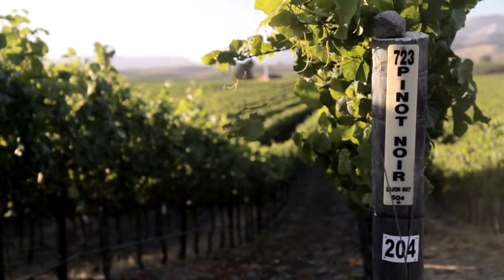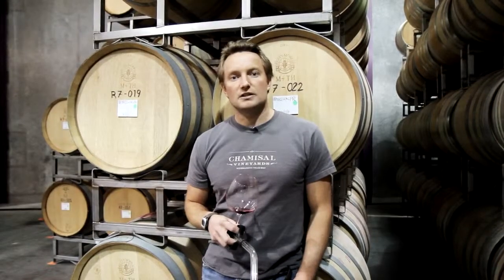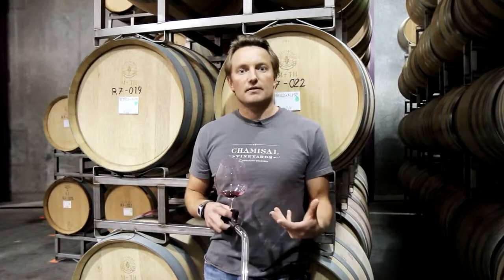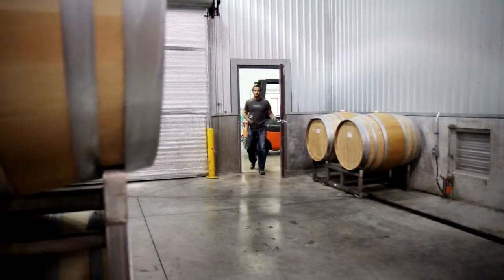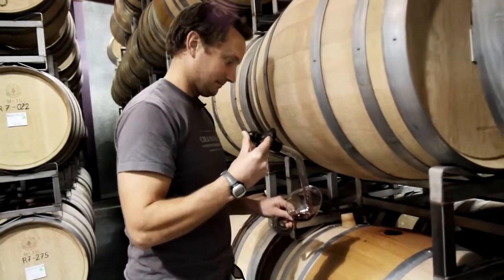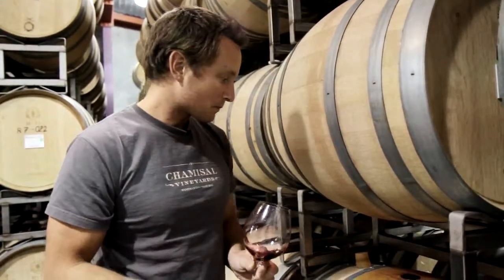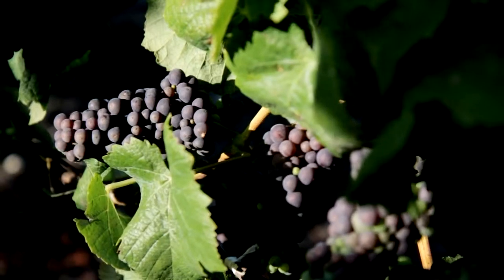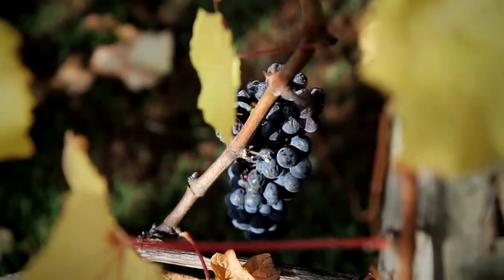Estate Pinot Noir from Chamisal Vineyards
Chamisal was the first vineyard planted in the Edna Valley in 1973 and now contains 80 acres planted to 5 varieties and 25 clonal selections. The nearby Pacific ocean creates a long temperate growing season for exceptional hang time, which combines with the calcareous, clay-rich soil to produce fruit with exceptional intensity and complex flavors.